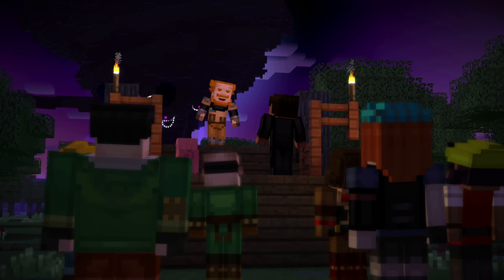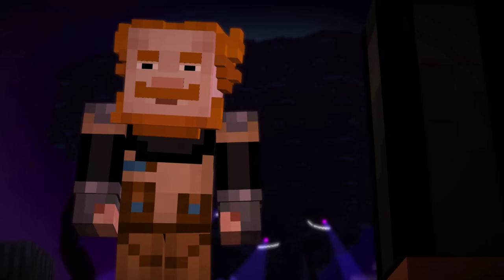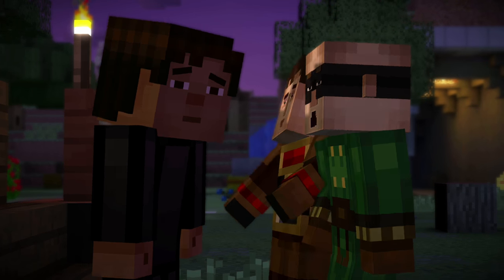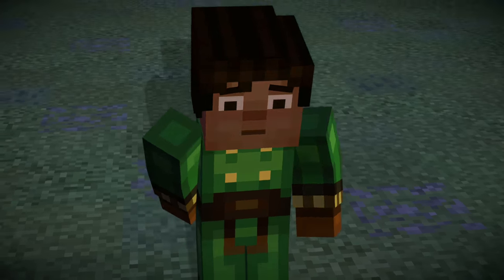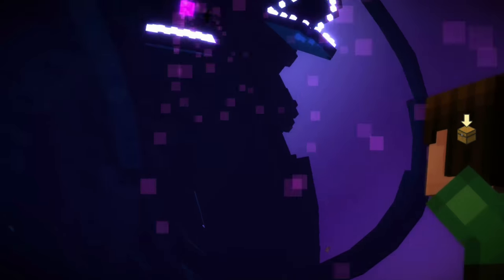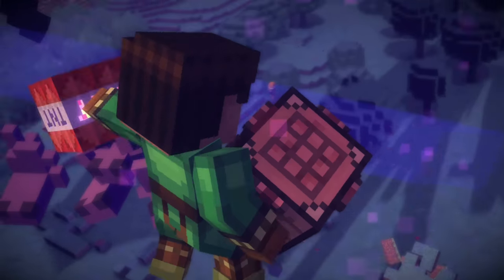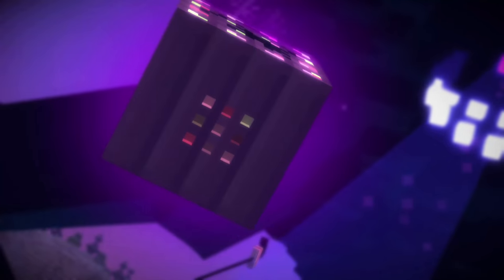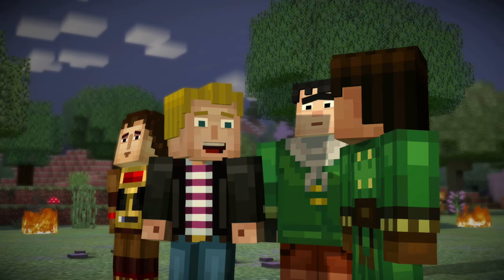Minecraft Story Mode - Episode 4 - Clip 01 - Slongi Play through - 4K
Episode 4
Clip 01
Slongi Play through

Let's Play Videos created by Slongi and Stew are the best Youtube has to offer.
Here is a little extra something.
Slongi and Stew got 1st place in Mister Omegas "underrated youtubers" episode 32.
Our time slot is at 5:59, if you dont want to watch the whole video.
You should check that out when you have time.